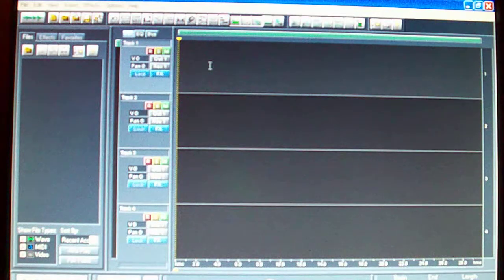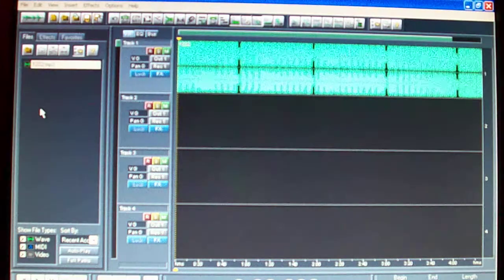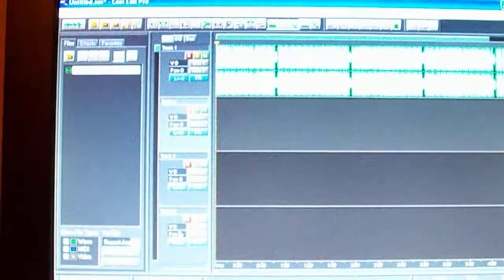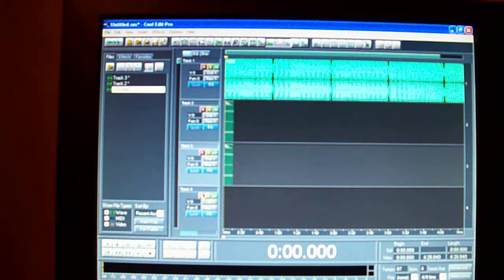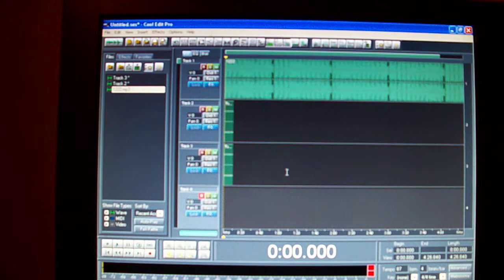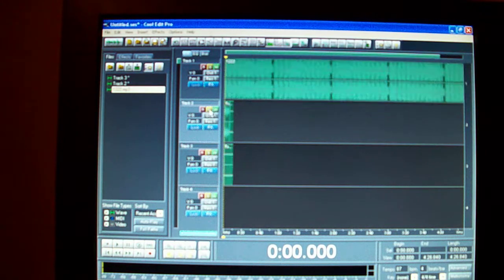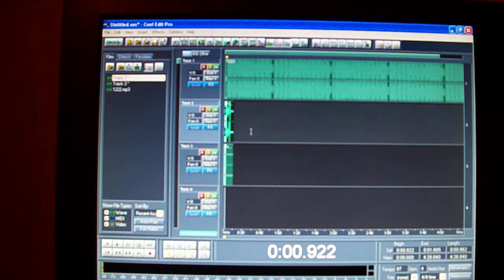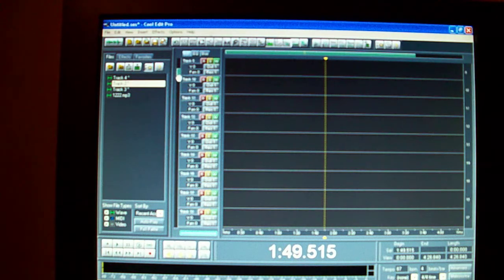basic recording on cool edit pro 2.0 by Bennie Jr.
basics on recording on cool edit pro 2.0